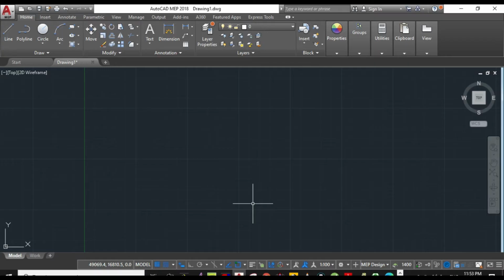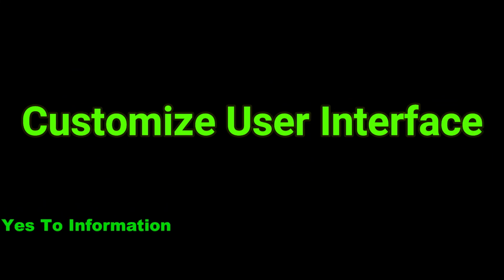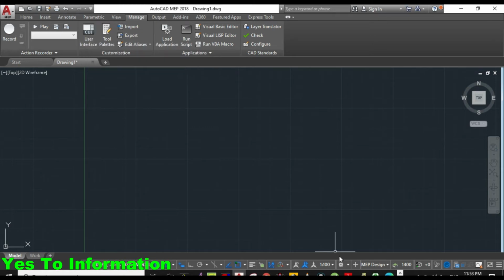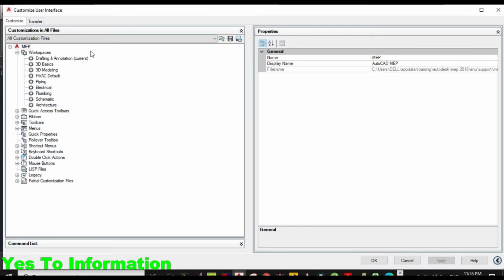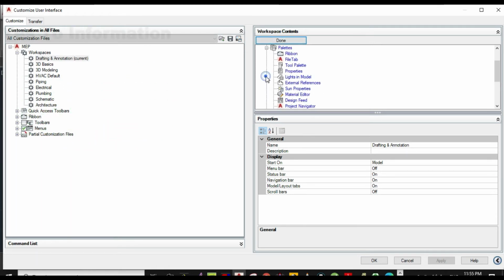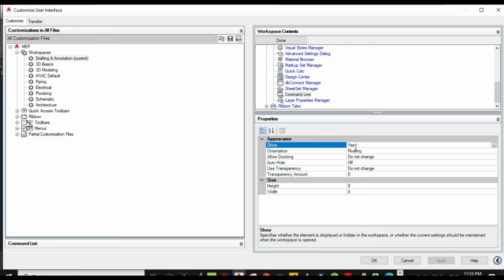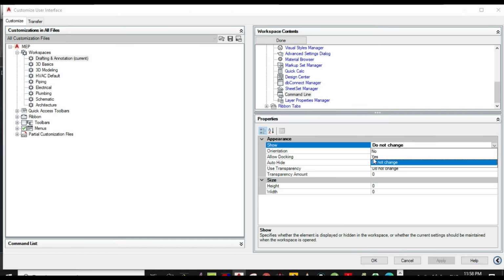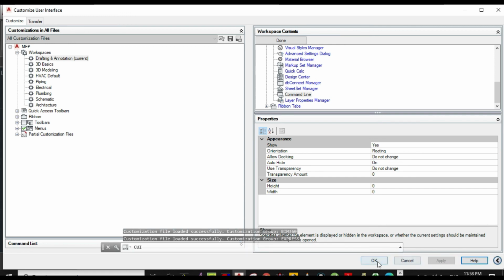Autocad: How to restore missing Command Line